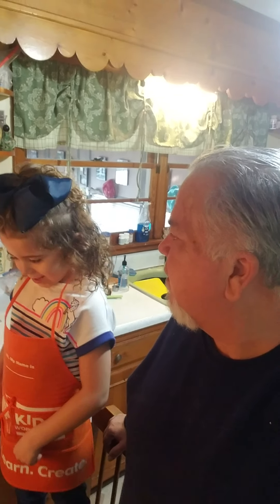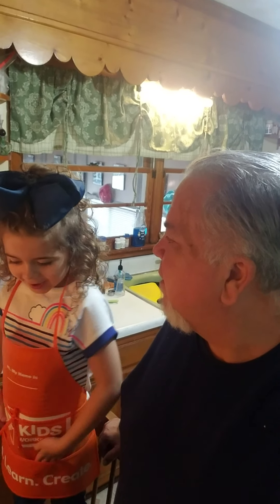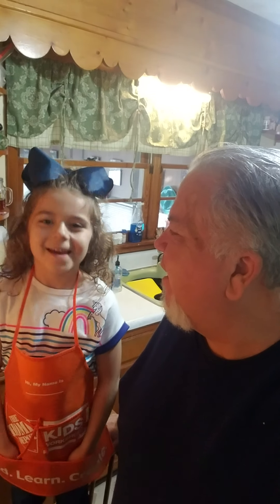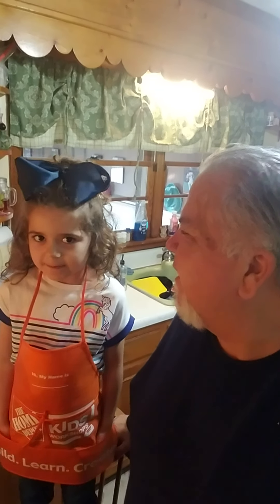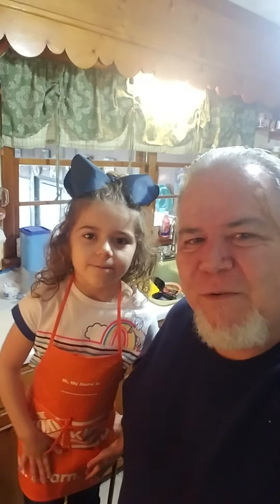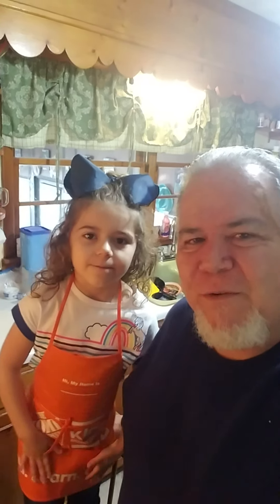HAYDEN AND POPPIE SHOW EP24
Cooking spaghetti for Granna. YUMMY!